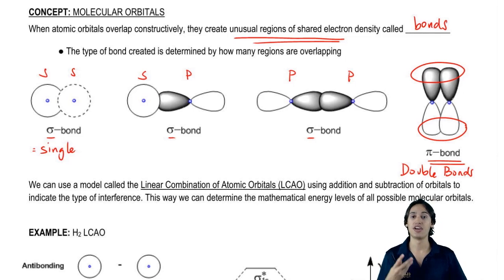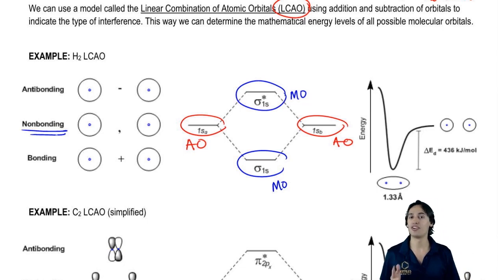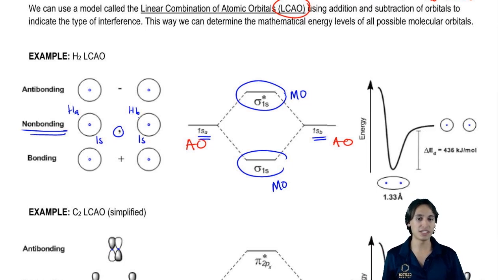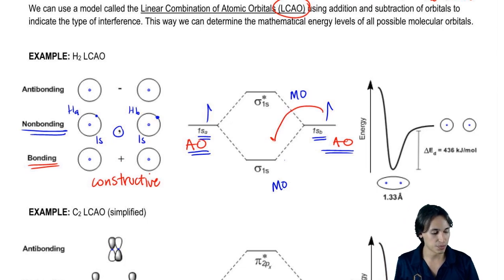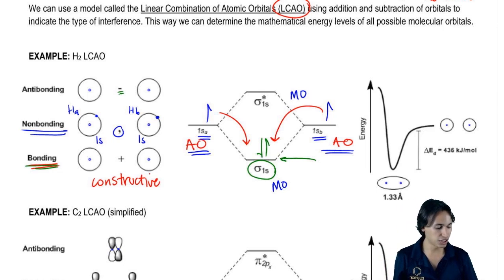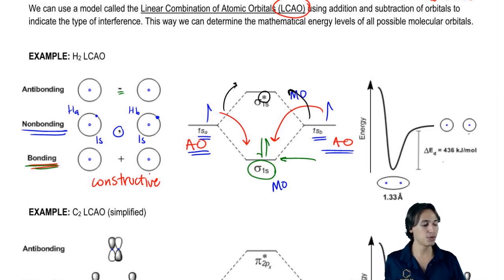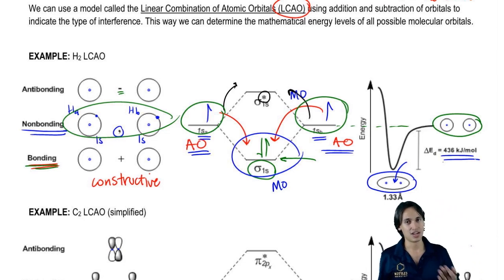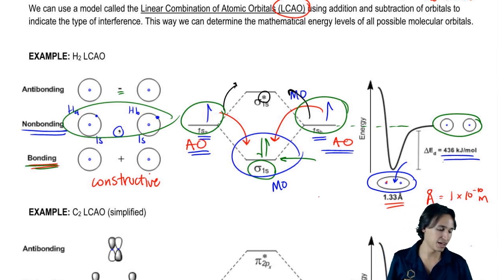What’s the difference between atomic and molecular orbitals